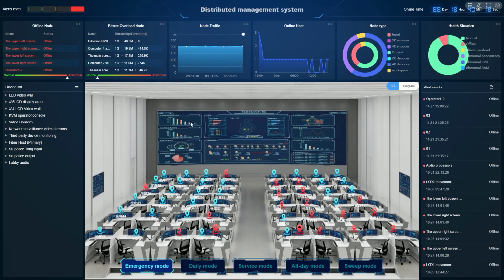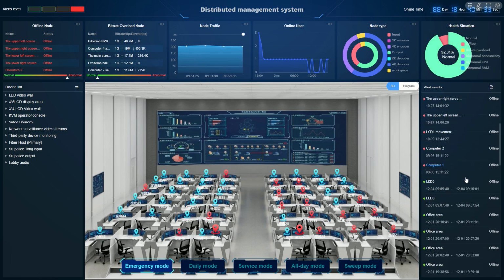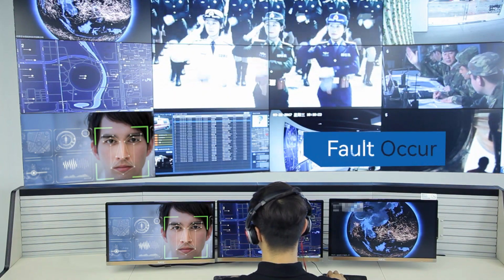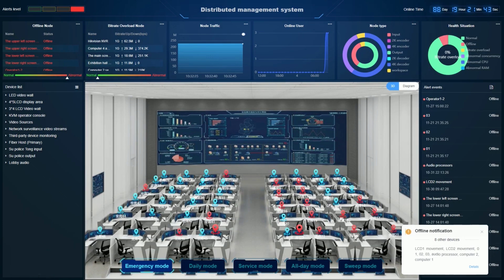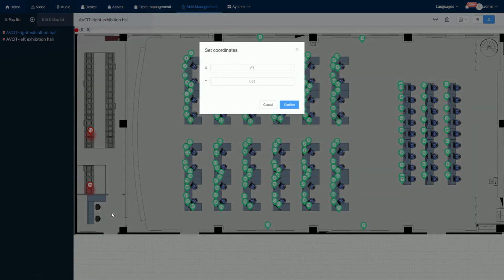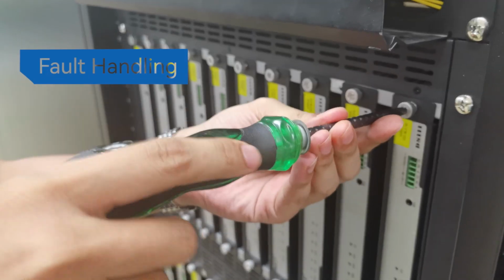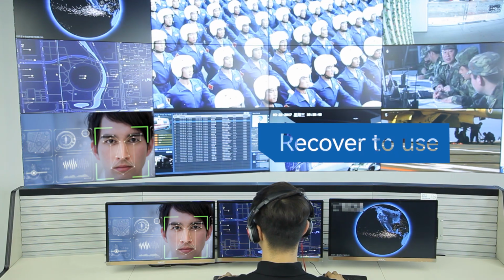Smart DS Operation&Mantainance Platform to monitor the health and status of the DS.X nodes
AVCIT Smart.DS Operation&Maintenance Platform offer devices health, environment monitoring etc to make sure the command center run safely and stably continuously.

Any interest?